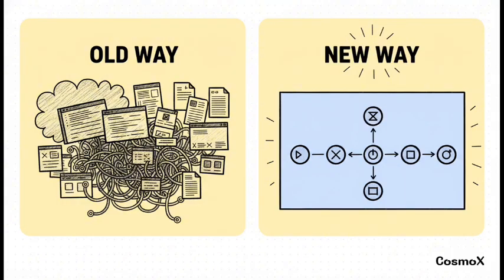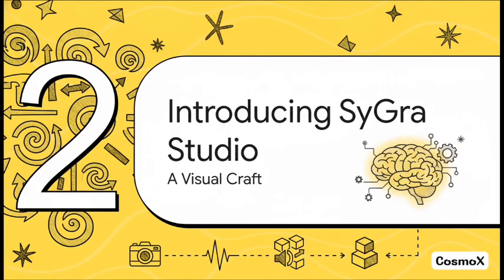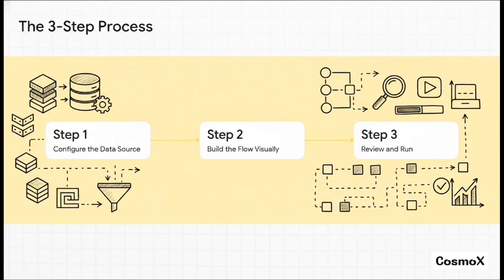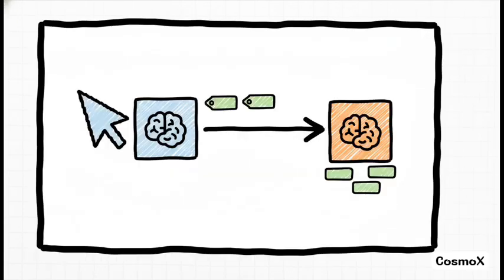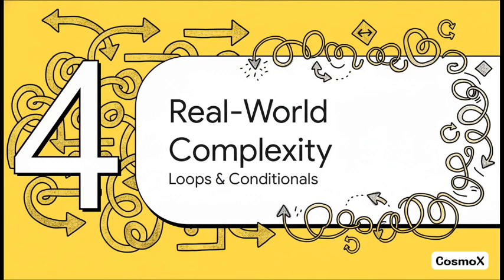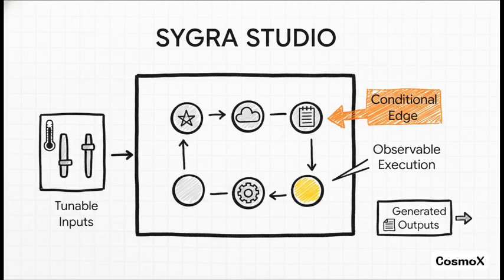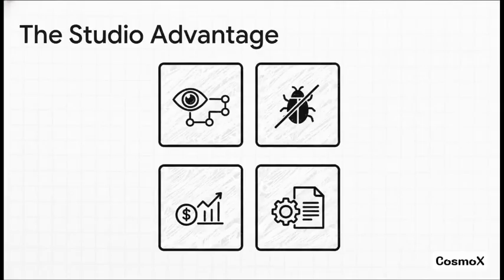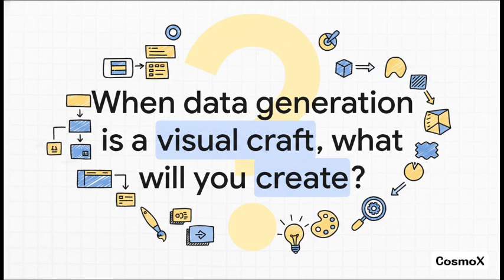ServiceNow SyGRA Studio: Graph-Based Generative AI Workflow Orchestration Platform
🧩 Introduction to SyGRA Studio for graph-based generative AI application design
🤖 Visual, low-code environment for building complex LLM workflows
🔗 Graph-oriented orchestration connecting data, tools, and AI agents
⚙️ Enterprise-ready AI pipelines with reliability, control, and reproducibility
🏢 Developed by the ServiceNow AI research team
🌐 Insights shared via the Hugging Face engineering blog